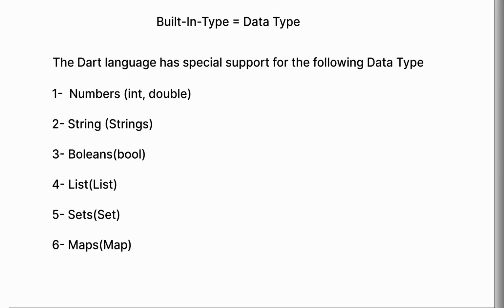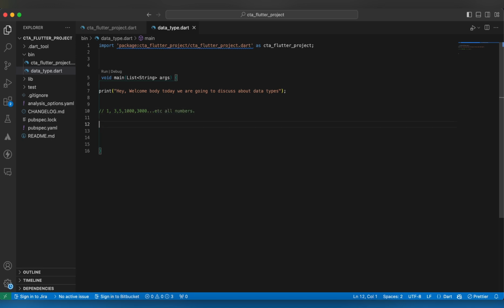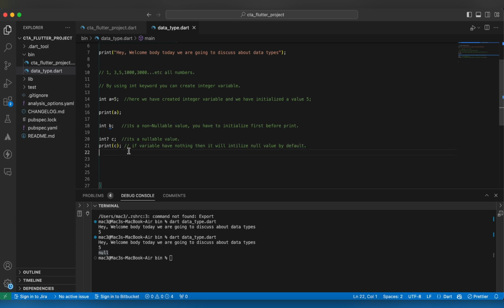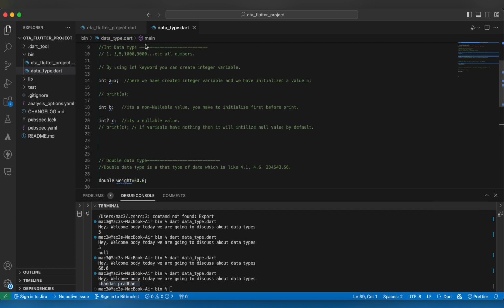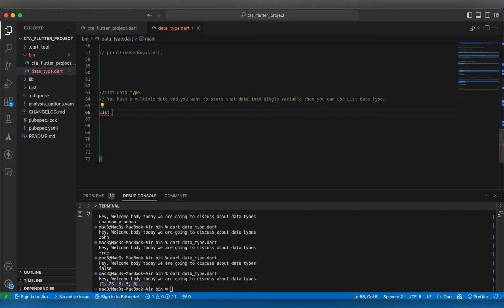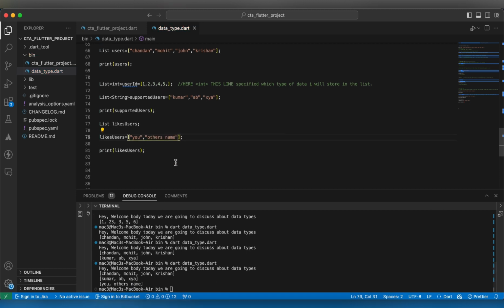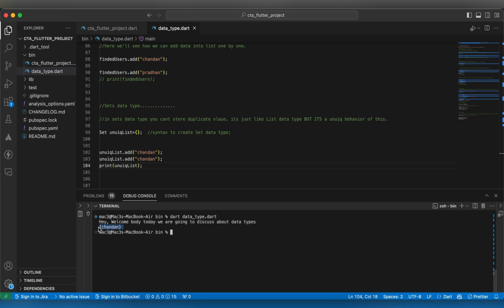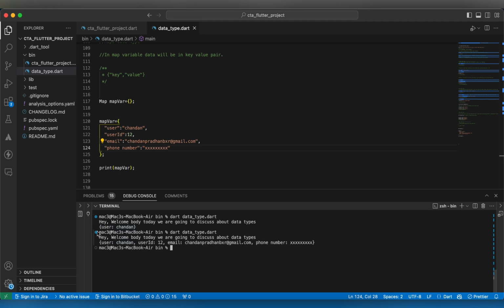#4 || Data type In Dart || Built-in-Type || Dart Basic || Flutter Complete Tutorial with AI || CTA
🚀 Mastering Dart's Built-in Types: Explained Simply! 🚀

👋 Welcome, fellow Dart enthusiasts! In this video, we're breaking down the essential built-in types in Dart, empowering you to supercharge your coding skills and build amazing applications!

🔢 From numbers to strings, booleans to lists, maps to sets – we're covering it all! Discover how to manipulate data like a pro, perform essential operations, and optimize your code for maximum efficiency.

💡 Whether you're a beginner eager to grasp the basics or a seasoned developer looking to sharpen your skills, this video is for you! Join us on this journey through Dart's built-in types and unlock the secrets to writing clean, powerful code.

🎓 Ready to take your Dart skills to the next level? Hit play now and let's dive deep into the world of Dart's built-in types together! Happy coding! 🚀🔥